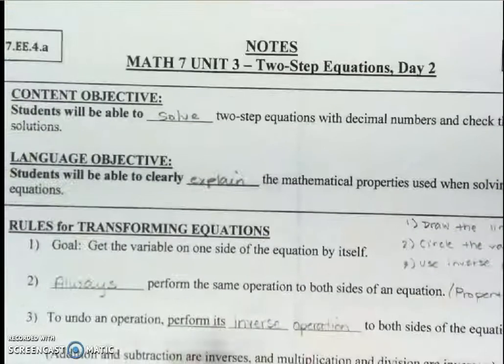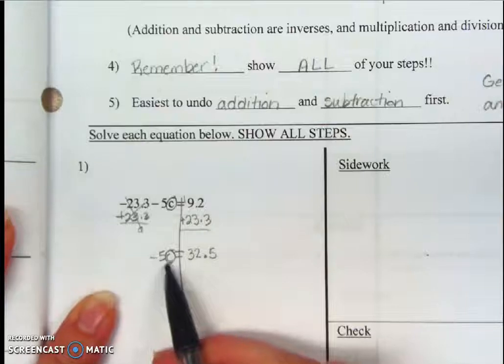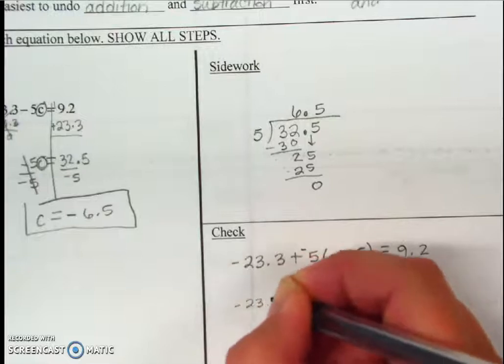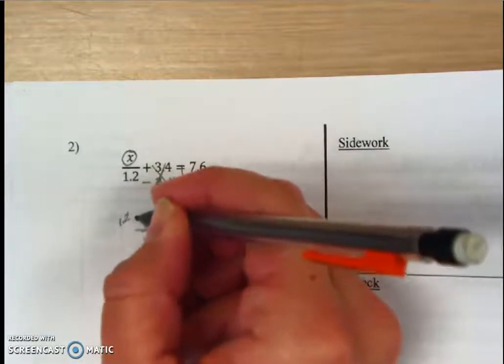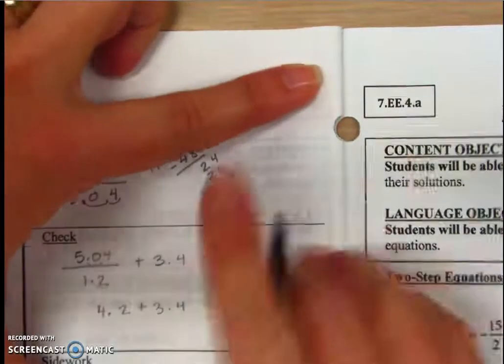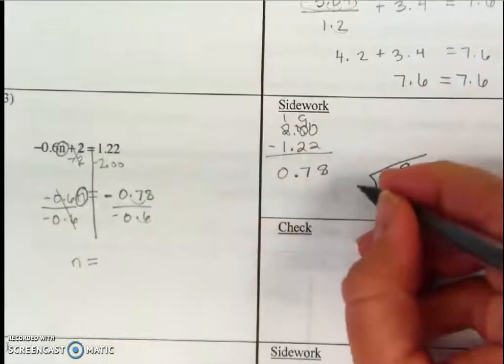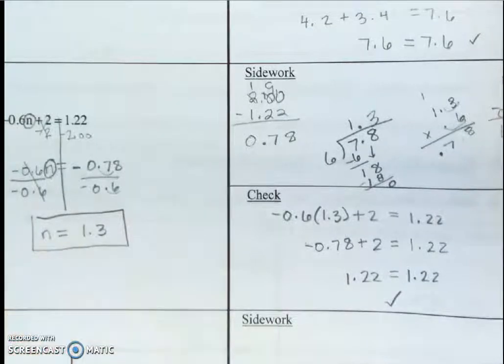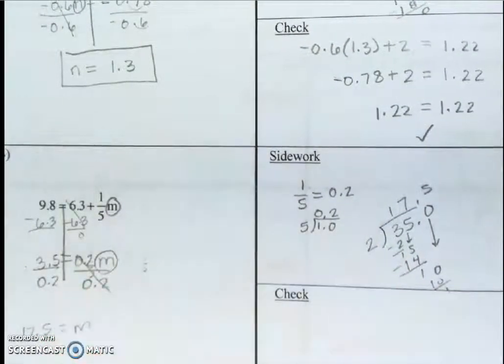Grade 7 Unit 3 Lesson 15c